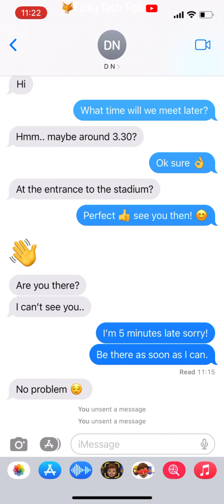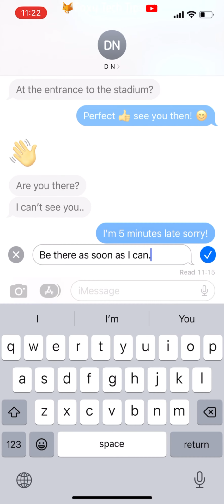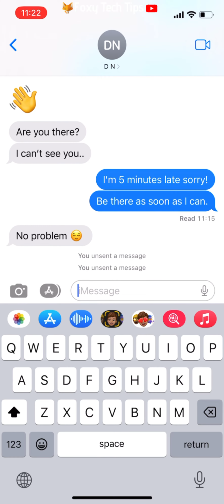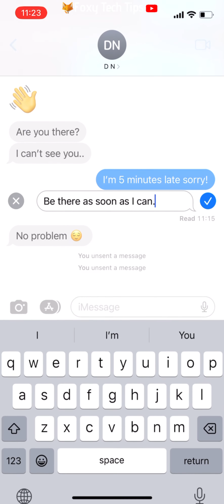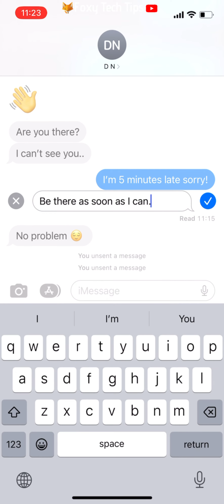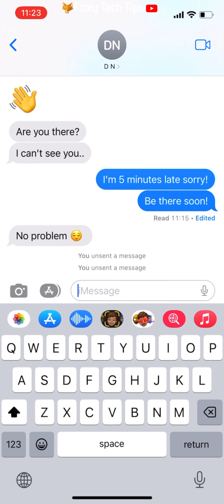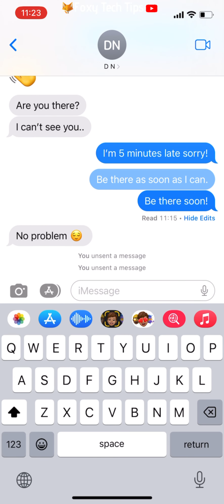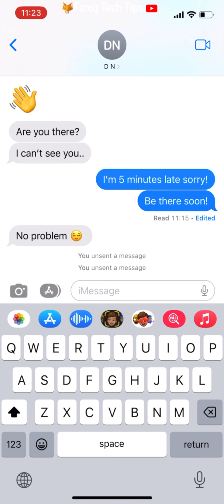How To Edit iMessages After Sending (iOS 16)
Easy to follow tutorial on editing your sent messages on iMessage for iPhone and iPad. Being able to edit your already sent messages is a new feature for iMessage on iOS 16. Learn how use it now!

Steps:

In order for this to work you and the recipient of the message will both have to have IOS 16.

You can edit a message up to 15 minutes after sending it and you can edit it up to 5 times.

Both you and the recipient will be able to see all of the edits you have made.

To edit a message, hold down on it and tap ‘edit’.

If you change your mind, you can tap the ‘x’ to stop editing and go back to the original text.

Edit the message and then tap the tick to save the changes.

You and the recipient can tap ‘editied’ below the message to see the edits.

To edit it again just do the same as before, hold down on the message and tap ‘edit’.